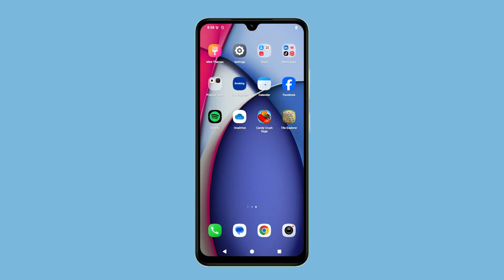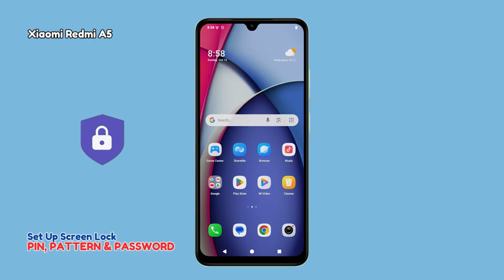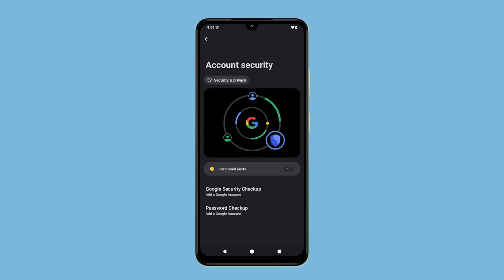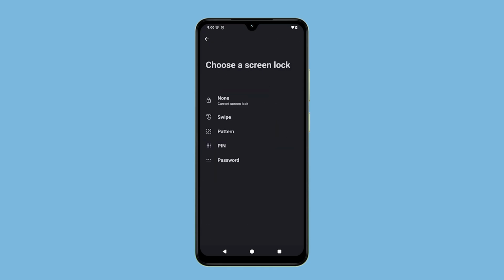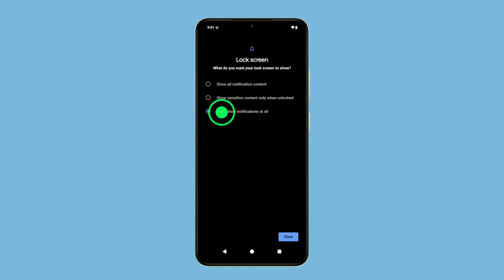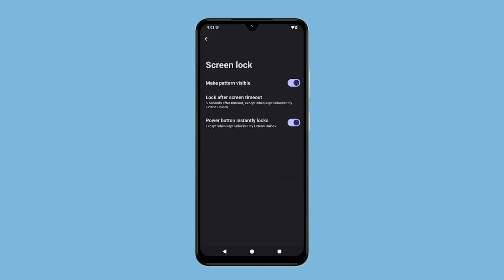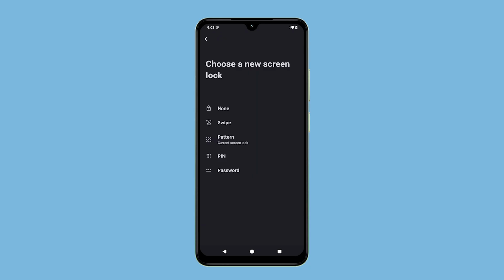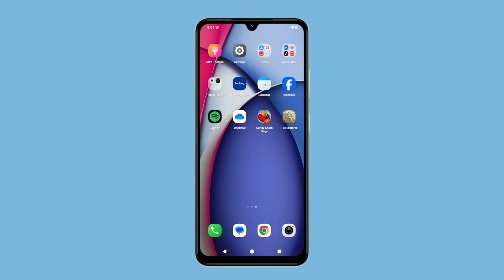Set Up Screen Lock PIN, Pattern, & Password on Xiaomi Redmi A5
Protect your Xiaomi Redmi A5 by setting up a secure screen lock. In this video, you’ll learn how to create a pattern, PIN, or password lock, as well as how to customize your lock screen behavior for added convenience.
We’ll also walk you through changing lock types, managing lock timeout, and using features like “Power button instantly locks.”
Whether you prefer fingerprint, face unlock, or a simple PIN, this guide will help you keep your Redmi A5 safe and personalized.